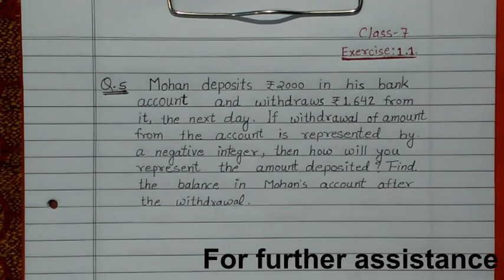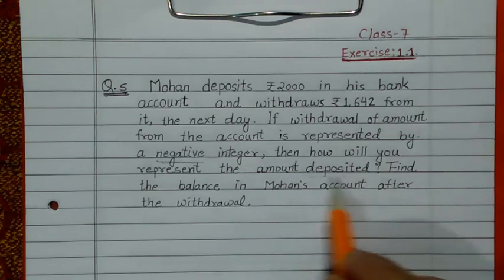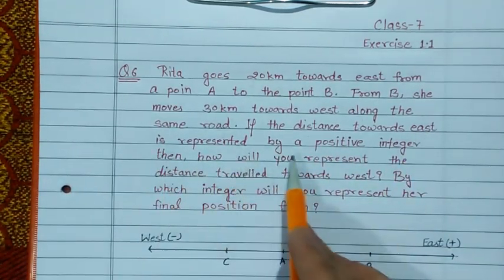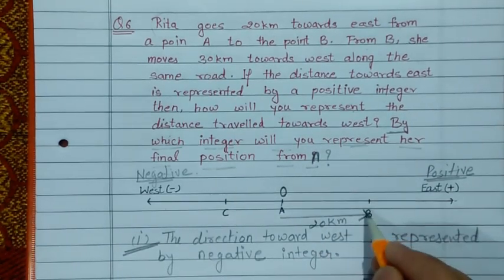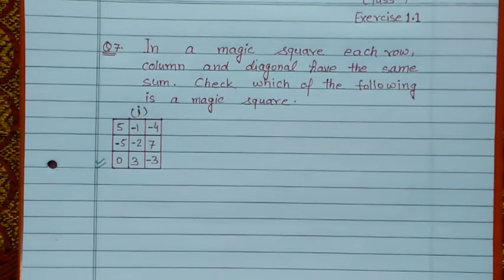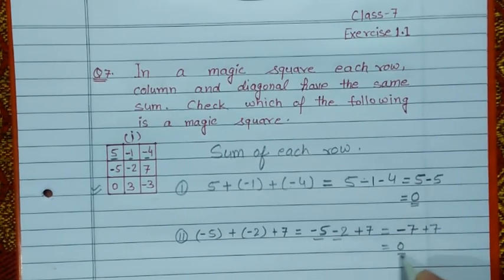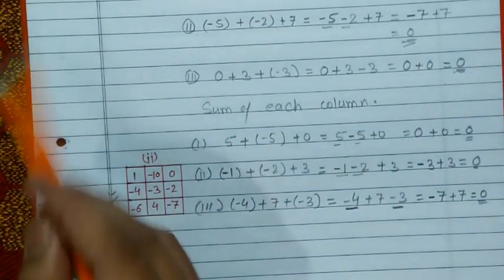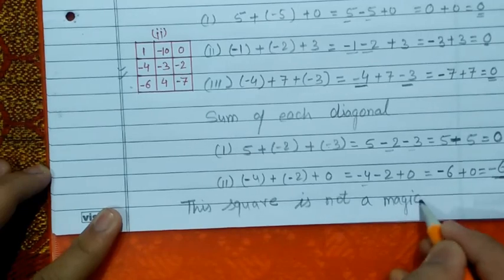Class 7 /Chapter 1 Integer /Part 4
Exercise 1.1 Q.no. 5, 6, and 7

For further assistance use Diksha App/ Extramark or visit Exam Fear on YouTube.